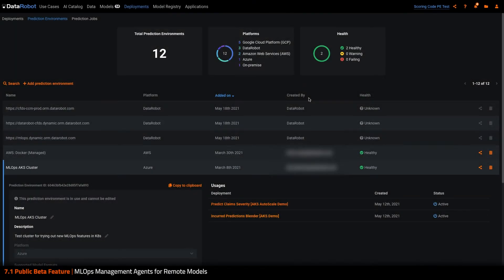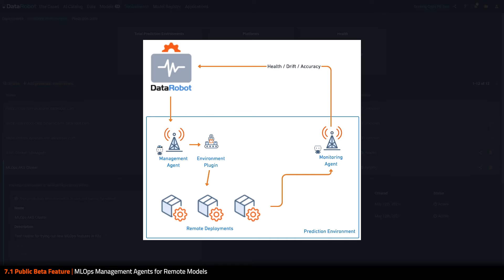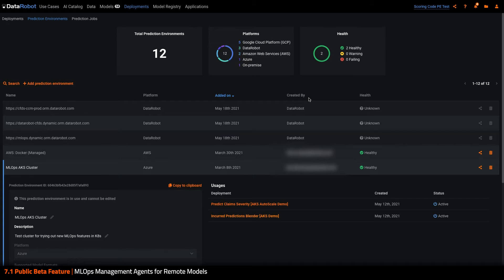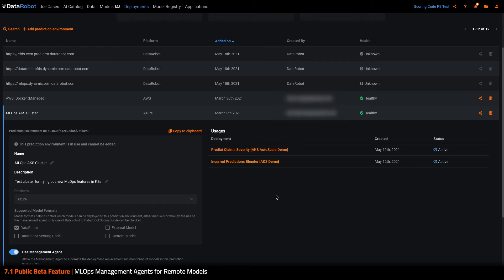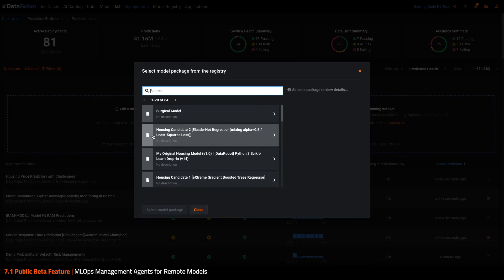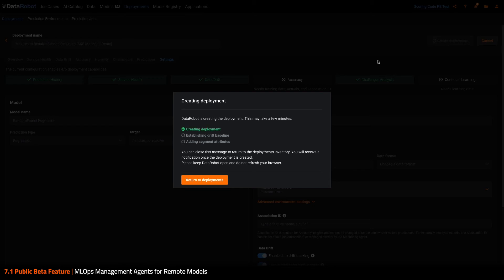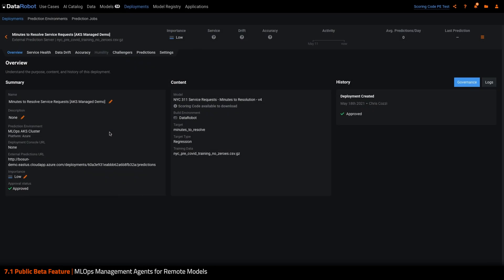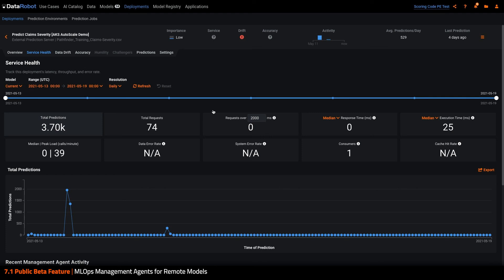Management Agents for Monitoring Remote Models | Azure Kubernetes Example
Provides governed, centralized, and simplified remote model lifecycle management. Retrieves model artifacts, and deploys or replaces production models directly in their remote environment.

This feature and many more are part of DataRobot Release 7.1. To learn more or ask questions about this release, share your feedback at the DataRobot Community post